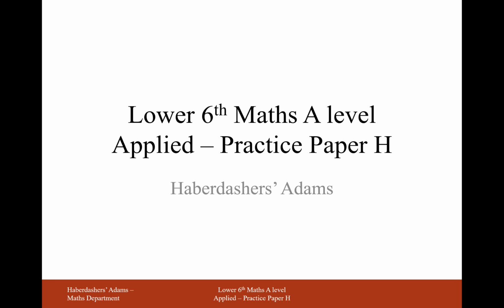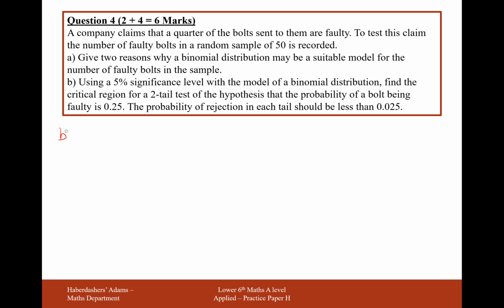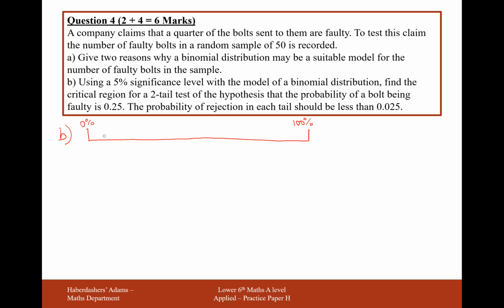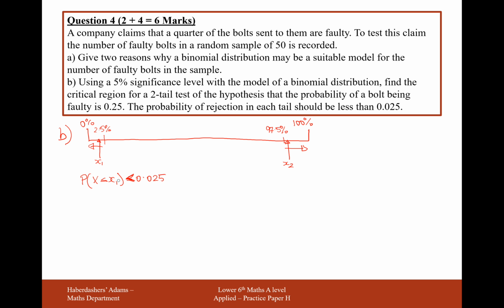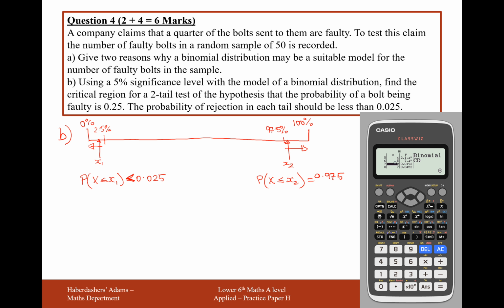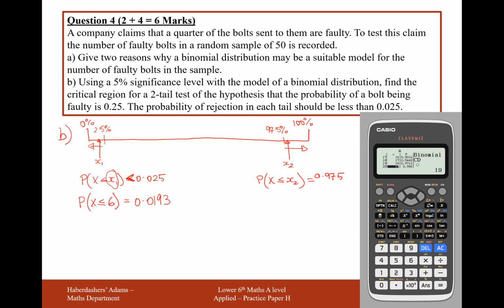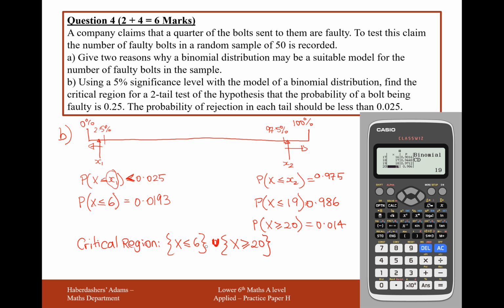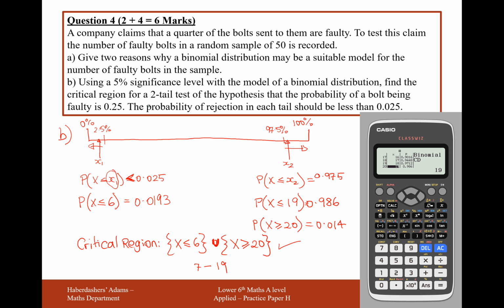AS Maths - Applied - Practice Paper H - Q4